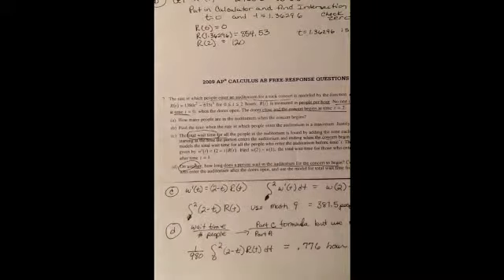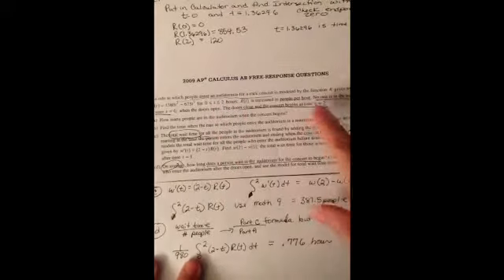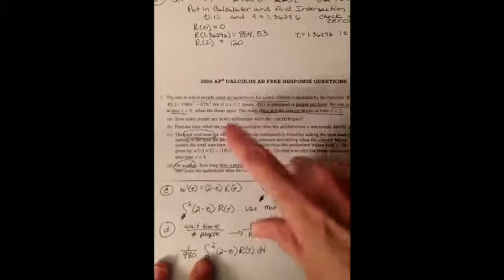Revised First Section Video-Part 2